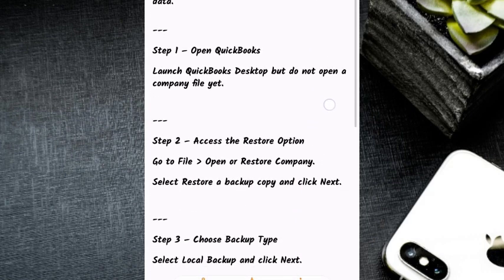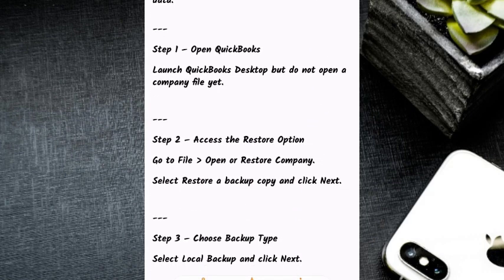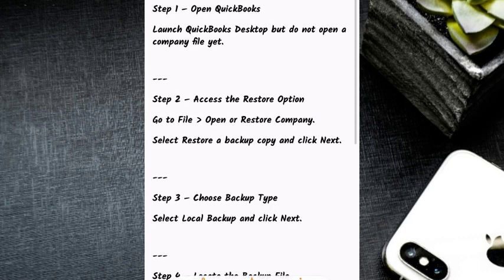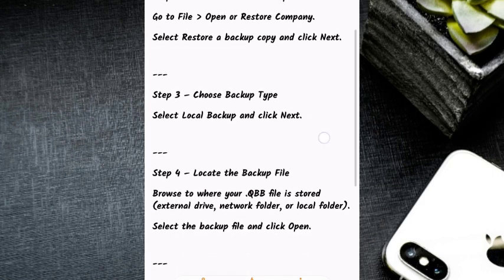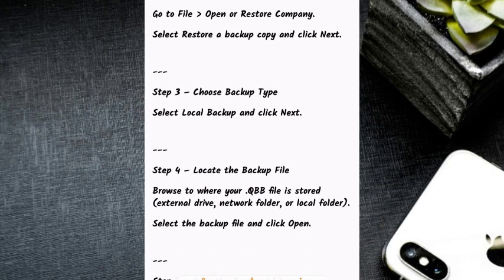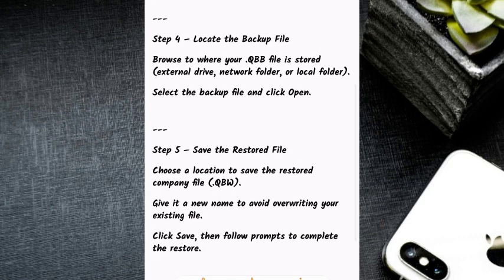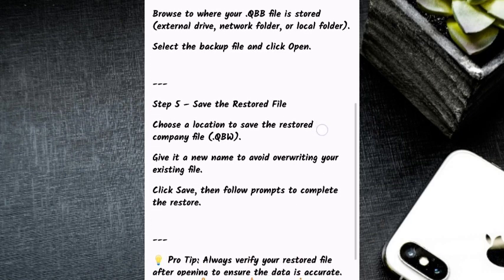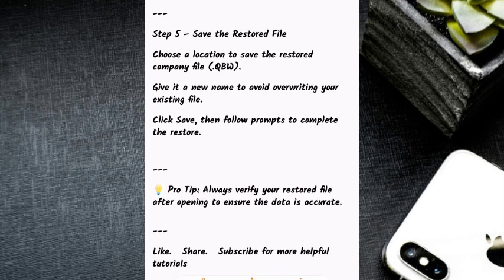HOW TO RESTORE A COMPANY FILE FROM BACKUP IN QUICKBOOKS (2025 STEP-BY-STEP GUIDE)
In This Video, you will learn about how to restore a company file from a backup in QuickBooks in 2025, step-by-step. Whether you’re using QuickBooks Desktop or QuickBooks Online, this tutorial will walk you through the exact process to safely restore your data without losing important information.